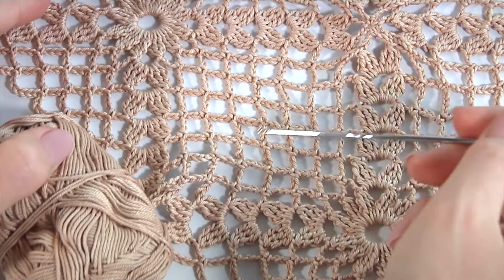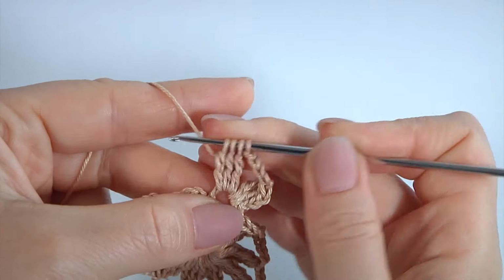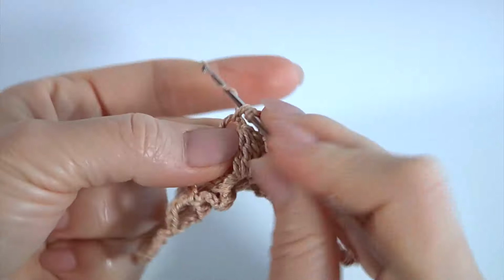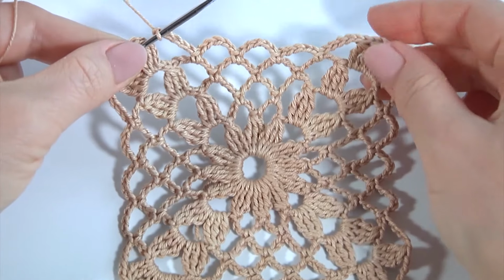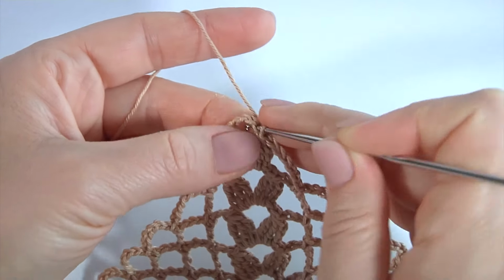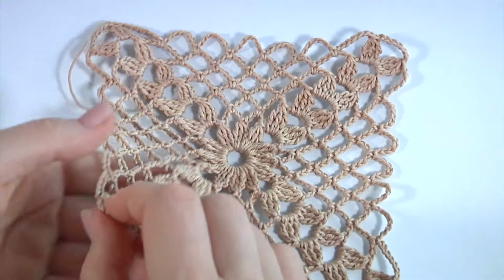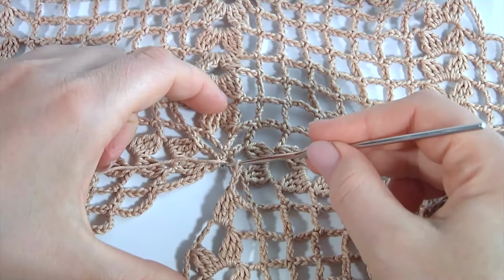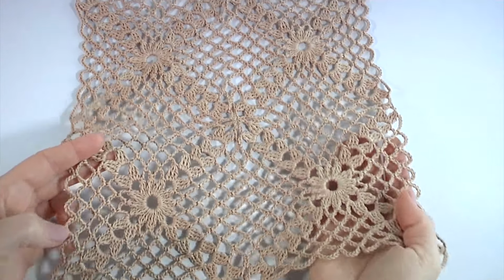Crochet Lace Square Motif/Joining Crochet Motifs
We used: 100% cotton yarn, 169 meters in 50 grams, a hook of 1.4 mm or 2.0 mm. Tutorial 73
We are glad to share our skills and experience with You!